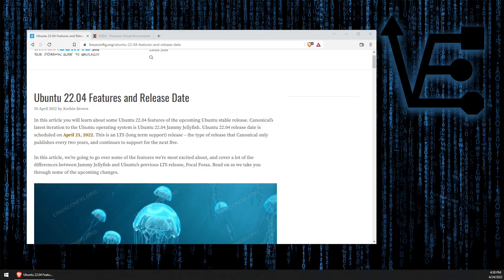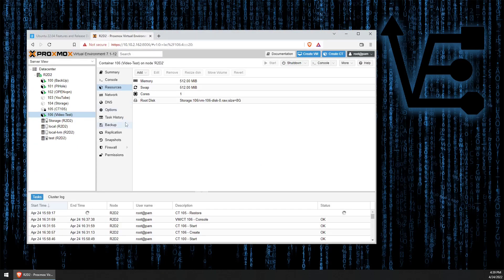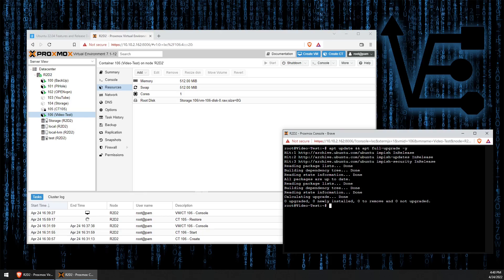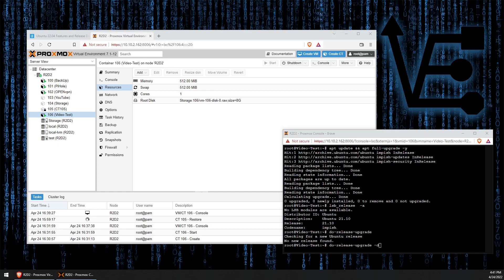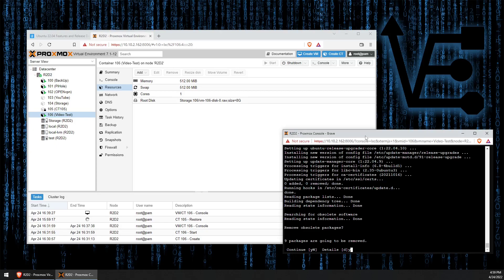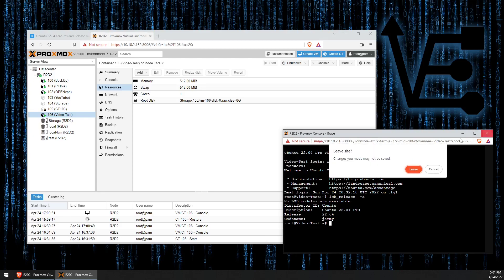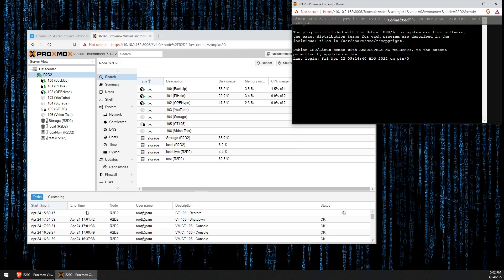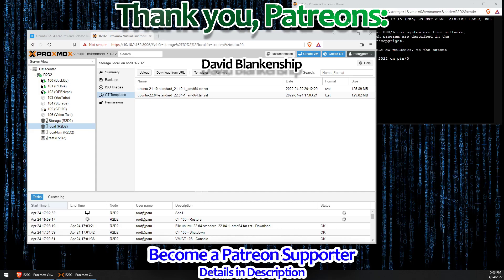Ubuntu 22.04 LXC Upgrade + Updating LXC Images